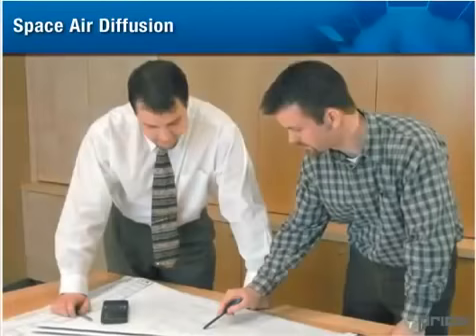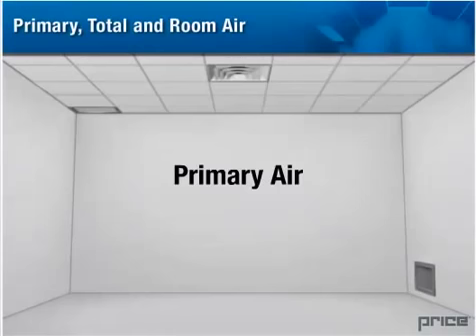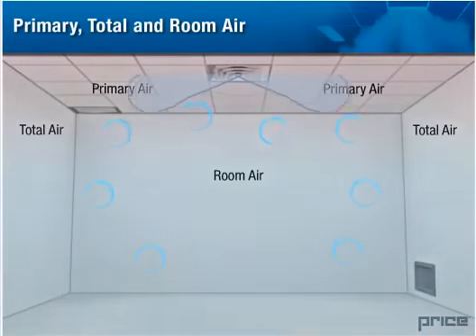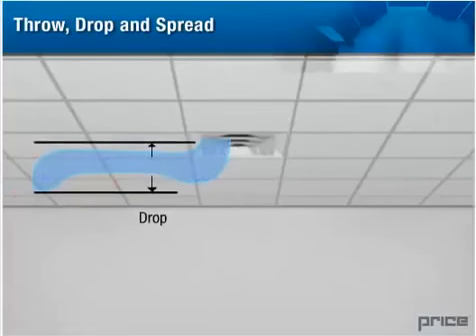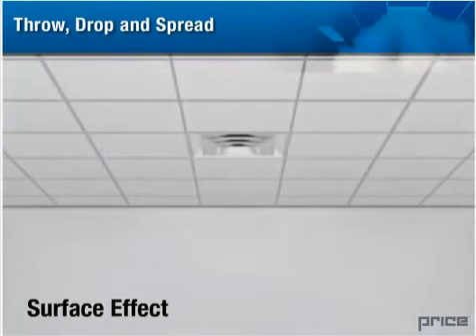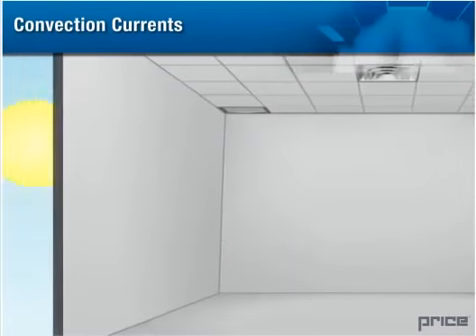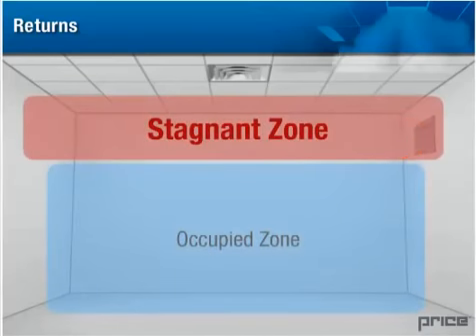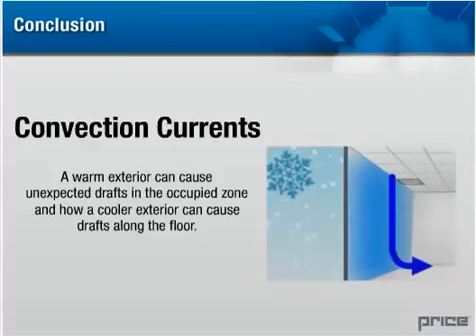Fundamentals of HVAC - Space Air Diffusion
Basics of HVAC

HVAC Engineering Academy